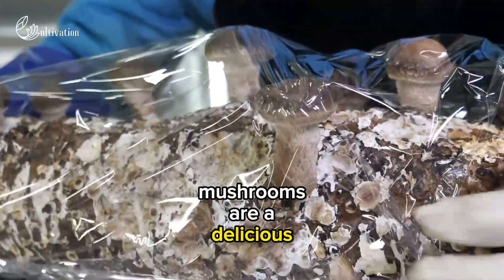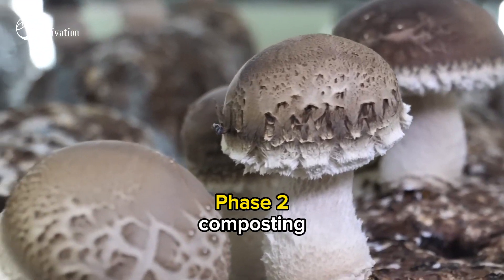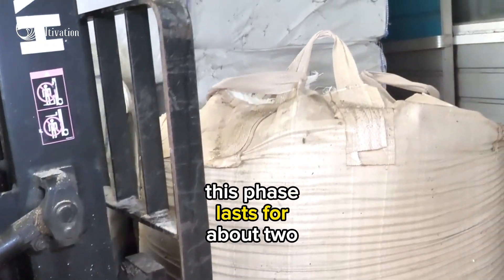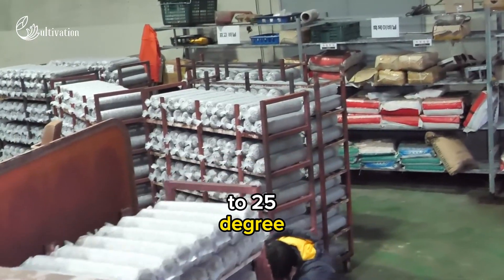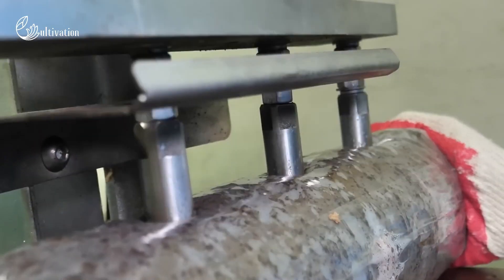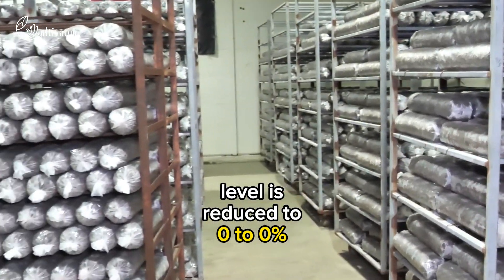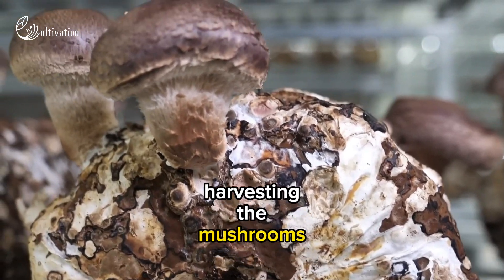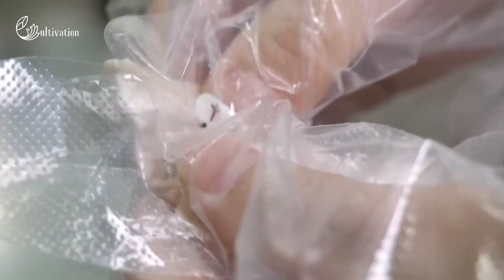How To Grow Mushrooms In A Factory? Complete Step By Step Guide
Mushrooms are a delicious and nutritious food that can be grown in a factory setting with the right equipment and techniques. Mushrooms are rich in protein, fiber, vitamins, minerals, and antioxidants, and have low fat and calories.

They can also provide health benefits such as boosting immunity, lowering cholesterol, and fighting infections. In this blog post, we will explain the complete process of growing fresh mushrooms in a factory, with importance and other important and latest statistics of growing mushroom.

According to FAO (2020), the global production of edible mushrooms was 10.3 million tonnes in 2018, with China being the largest producer (7.6 million tonnes), followed by Italy (0.6 million tonnes) and the Netherlands (0.4 million tonnes).

The process of growing fresh mushrooms in a factory can be divided into six steps: Phase I composting, Phase II composting, spawning, casing, pinning, and cropping. The steps to grow mushrooms in a factory are described below in detail.

Phase I composting: This is the first step of preparing the substrate or the material that provides nutrients for the mushrooms to grow. The substrate can be natural or synthetic, but it usually consists of wheat straw, rice bran, horse manure, poultry manure, gypsum, and nitrogen supplements.